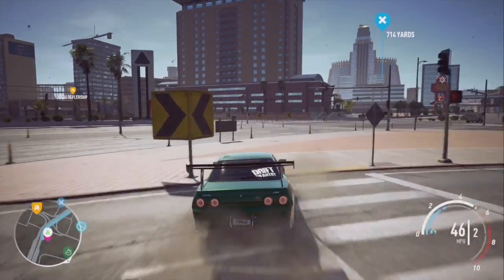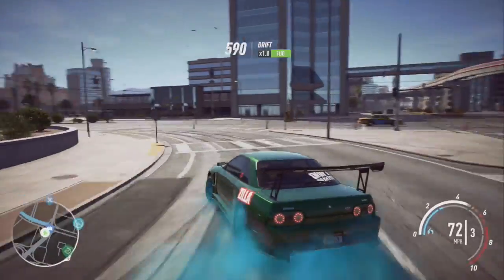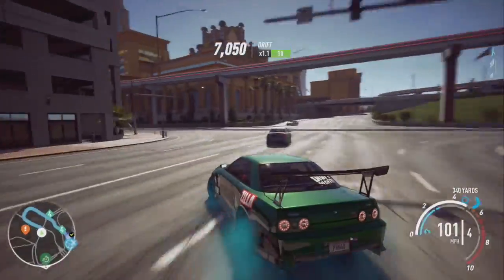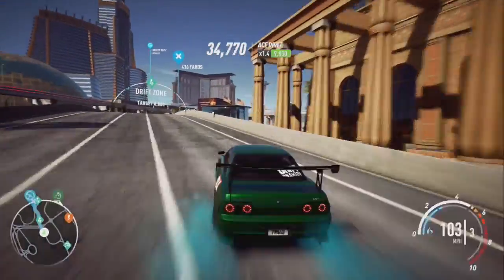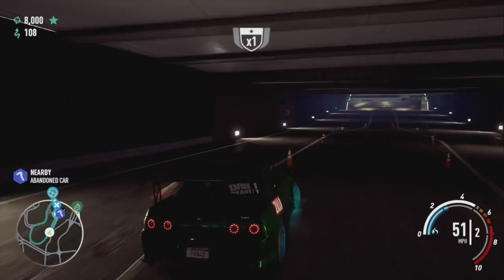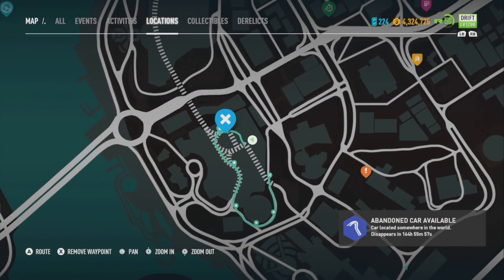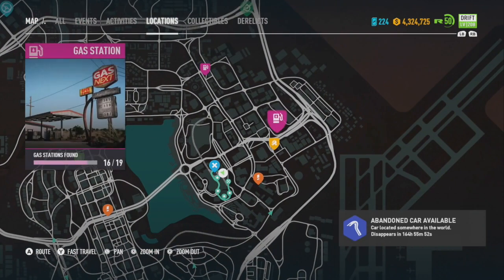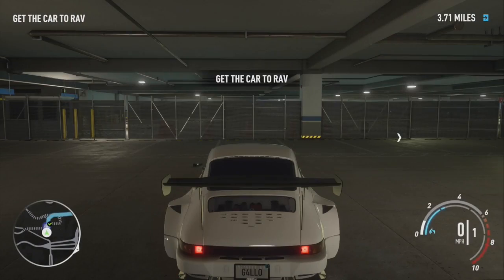Need For Speed Payback Abandon Car LOCATION Oct 23rd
We have the abandon car location in Need For Speed Payback. We show you were it is fast and easy. Get the Porsche 911 now before its to late.